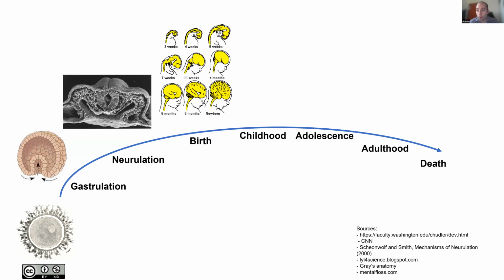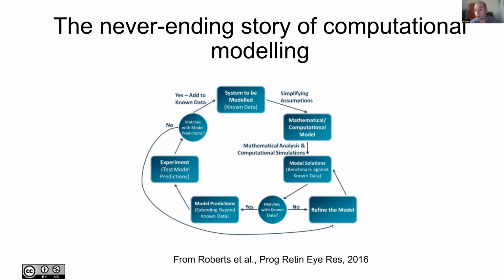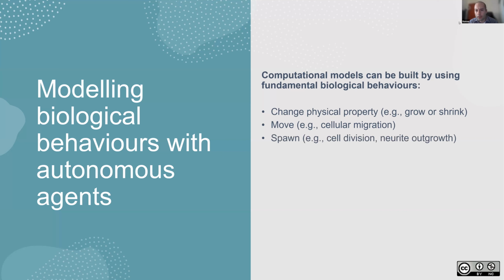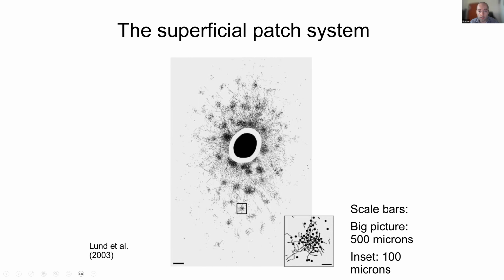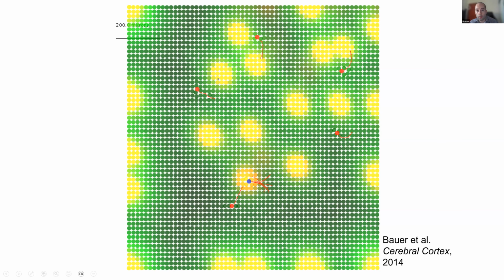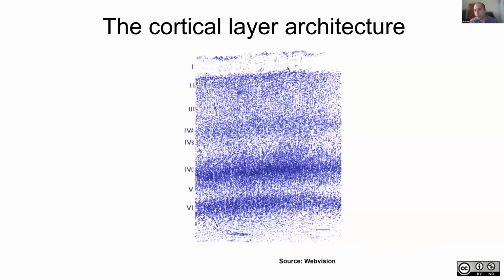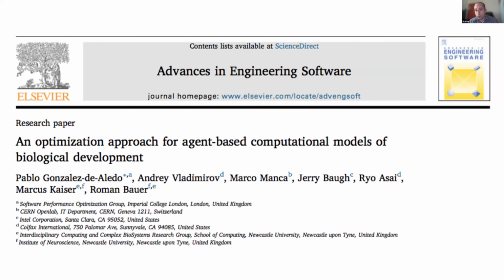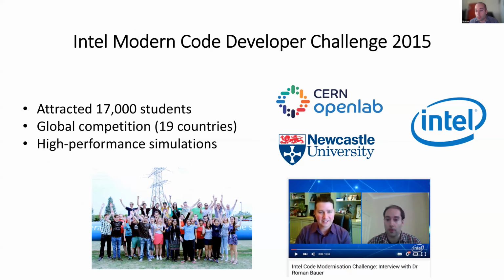CONF-MPCS 2023 - Agent-based Modelling and Simulation for Biological and Medical Research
The International Conference on Mathematical Physics and Computational Simulation (CONF-MPCS 2023)

Title of Speech: Agent-based Modelling and Simulation for Biological and Medical Research
Presenter: Prof. Roman Bauer, University of Surrey